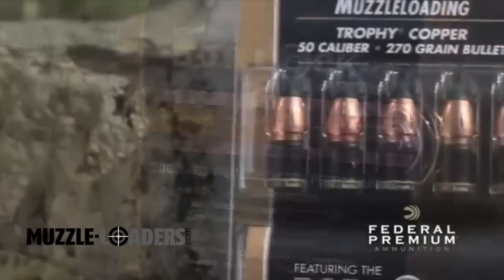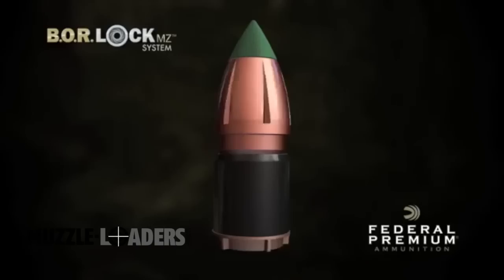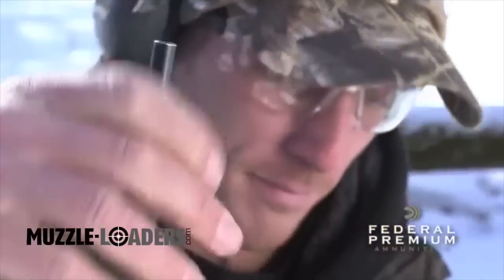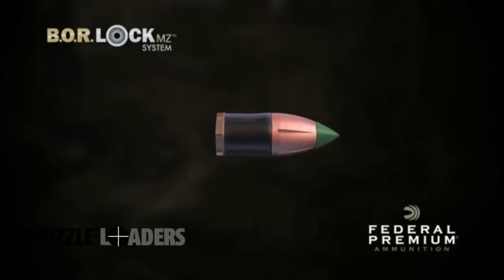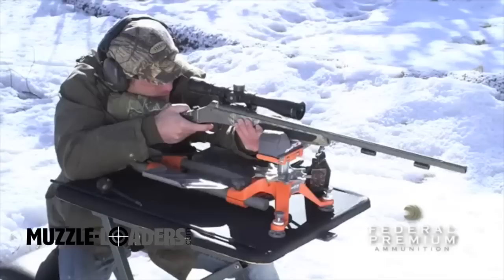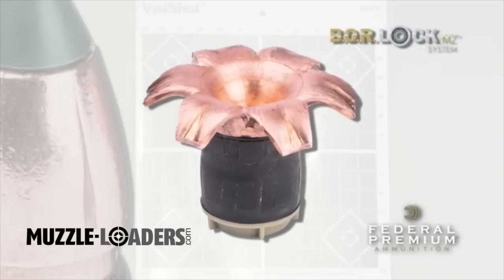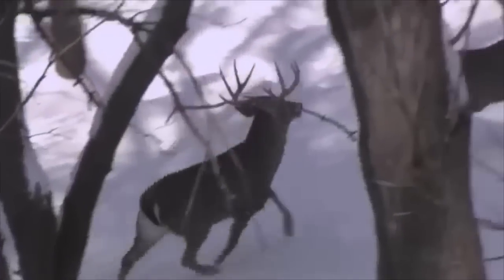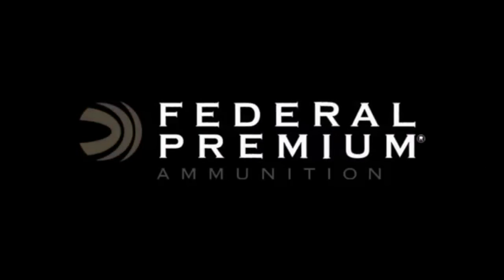Federal™ Muzzleloader Bullets - BOR Lock MZ System - Manufacturer Review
The new Federal Muzzleloader Bullet features exclusive B.O.R. Lock MZ System provides outstanding accuracy in a non-sabot bullet design that's easy to load, scrubs fouling from the breech and ensures consistent bullet seating. The system's foundation is a polymer cup that is permanently attached to the bullet base. Before ignition, the polymer cup remains positioned at the rear of the bullet, with the forward obturating ramp exposed. At this point, only the fiber-reinforced base of the cup is in contact with the barrel. At ignition, the polymer cup slides forward and over both obturating ramps, creating the bullet's bearing surface and engaging the rifling. The resulting gas seal is incredibly efficient, optimizing accuracy, velocity, consistency and shooter confidence.